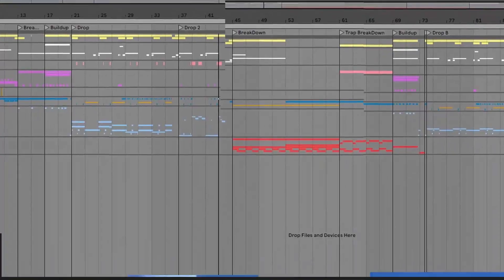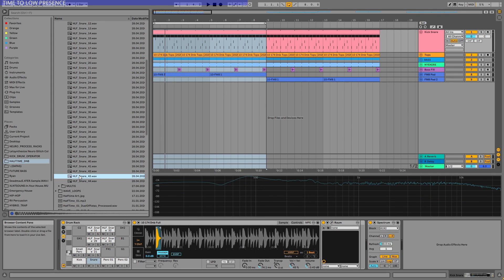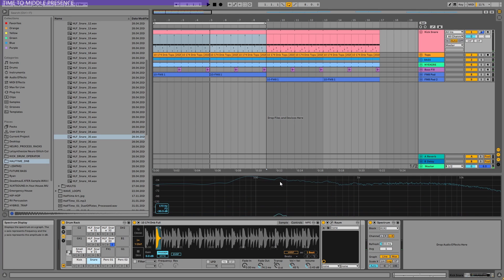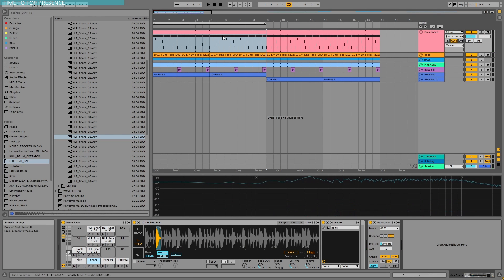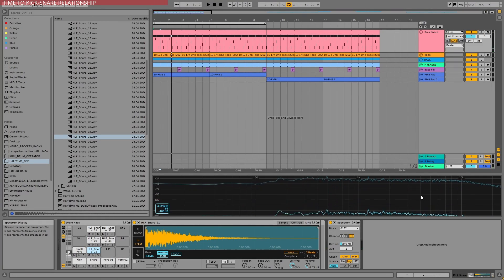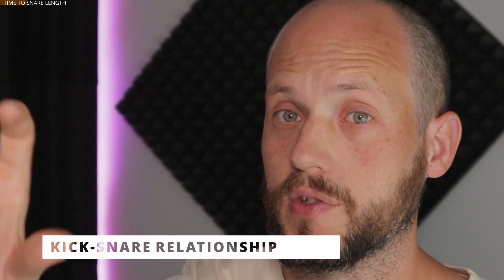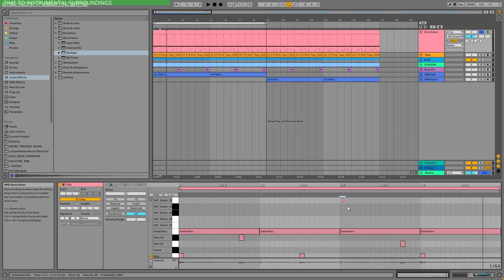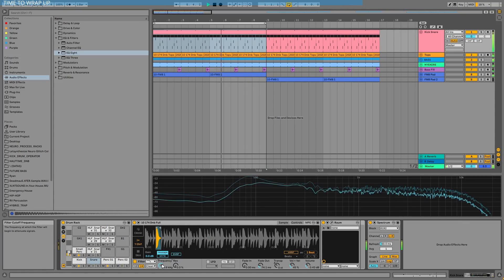HOW TO PICK/CHOOSE THE BEST SNARE FOR YOUR SONG FAST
I get lots of questions about how to choose the snare that fits to the song the best. This is a complicated topic but in this video I am giving you a few points on how to decide which snare is the best for your track. Enjoy!